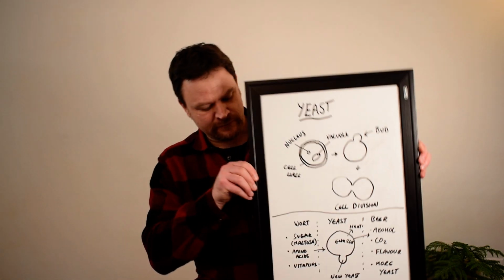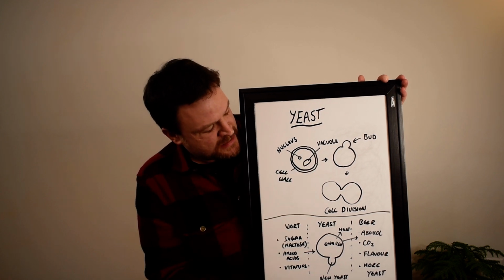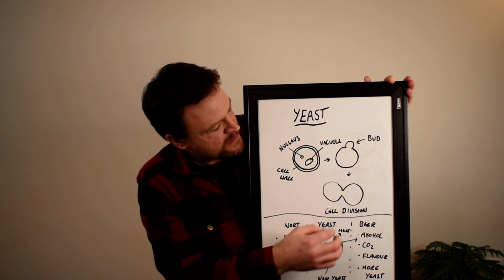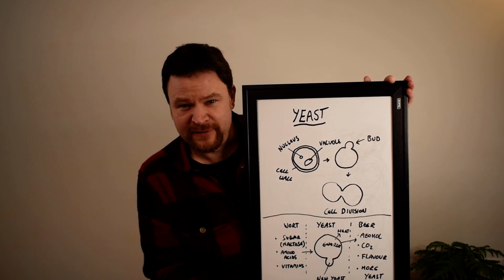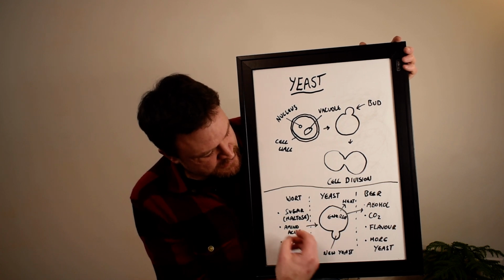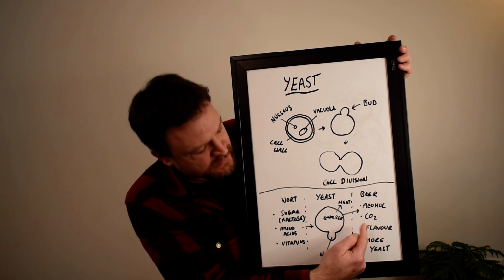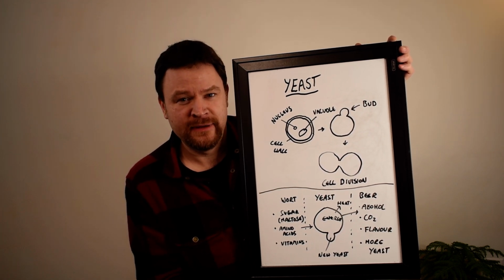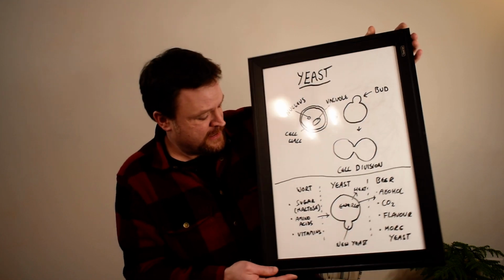Yeast - The Unsung Hero of Whisky! - Episode 89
Yeast in the whisky industry is often overlooked. That is about to change! Yeast is an exciting area of innovation and will become a more important part of liquid differentiation.